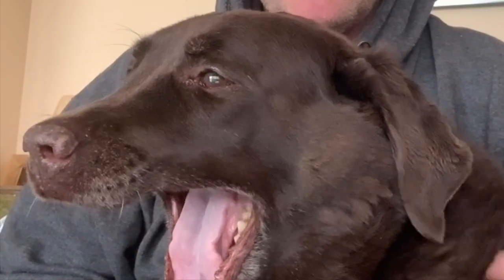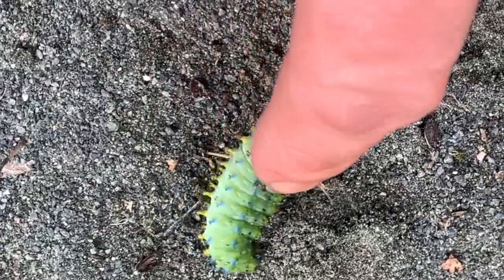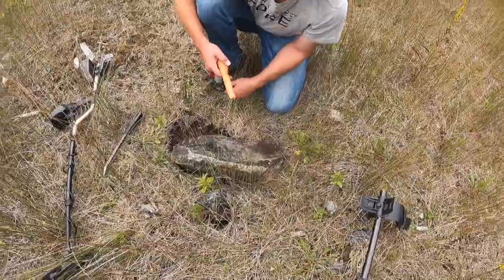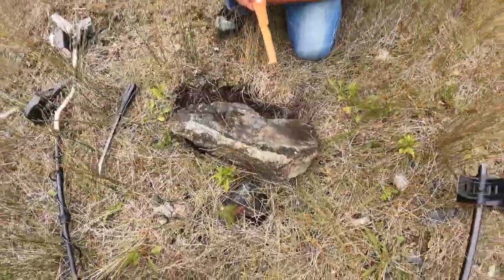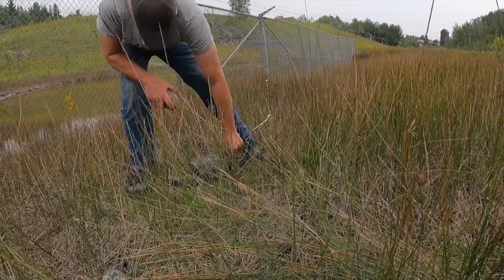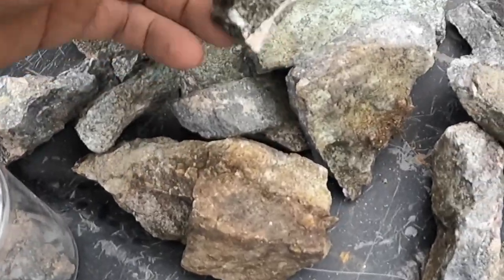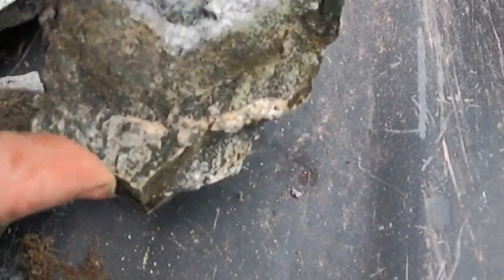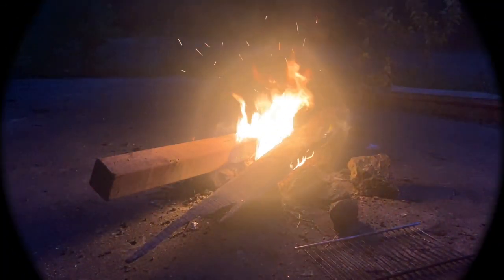Huge Ore Rock at Silver Mine. Carry or leave it?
Once in a while, we all face this miner's dilemma:  Take the rock whole, break it or leave it.  Found this huge ore at an old silver mine and we don't really want to carry it out ...